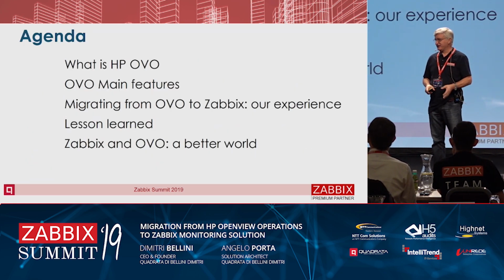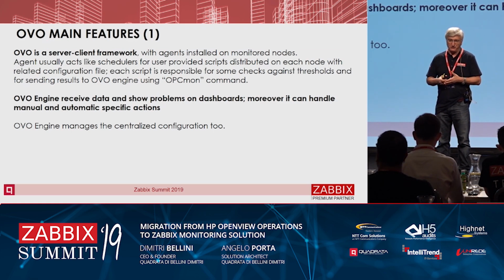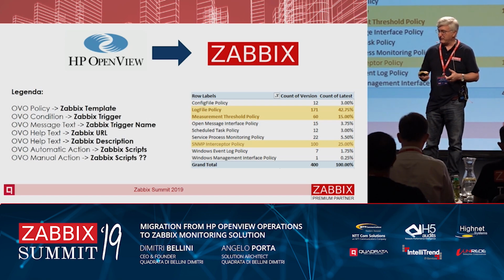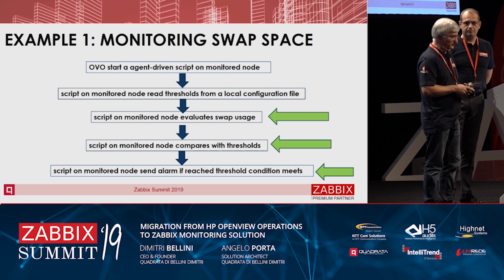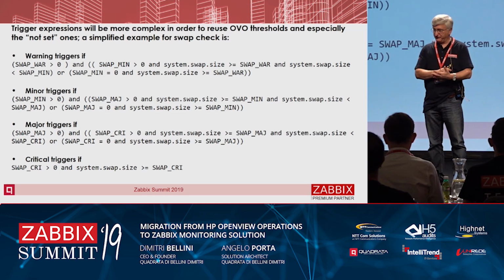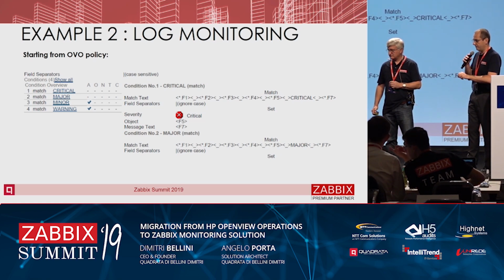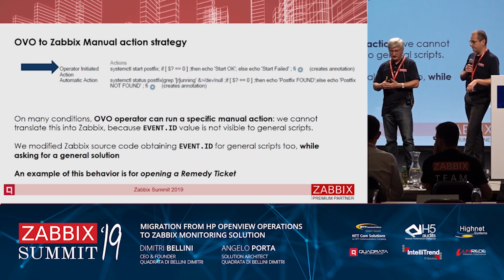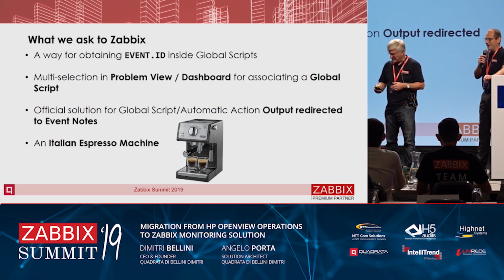Dimitri Bellini - Migration from HP OpenView Operations to Zabbix Monitoring Solution